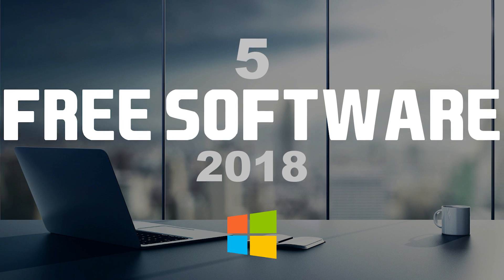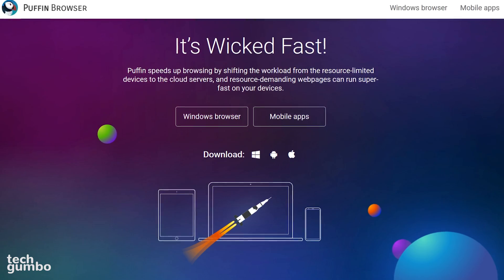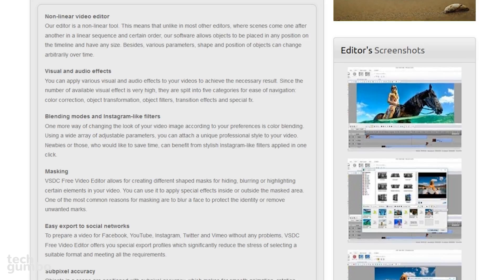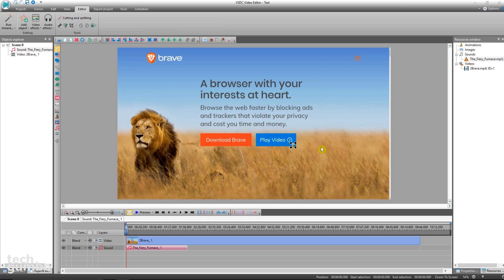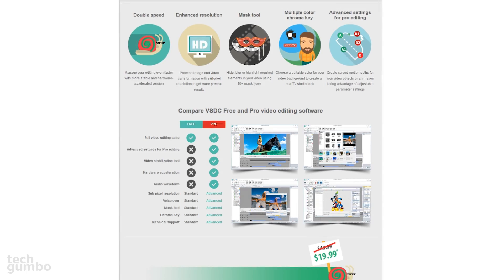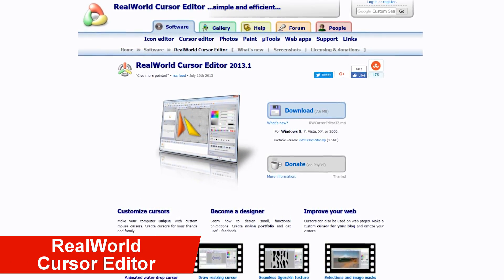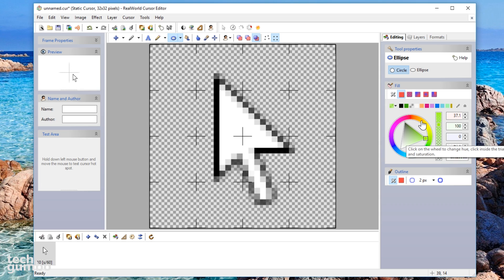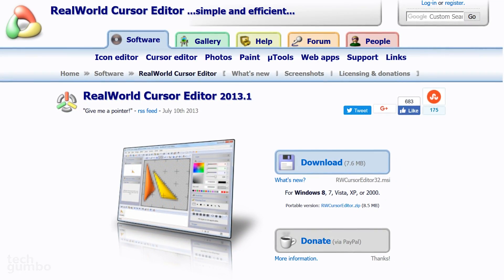5 Free Software That Are Actually Great!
These are 5 free programs for your PC. If you’re looking for free software for your computer, there’s a lot to choose from. To separate out the good programs from the bad, I will show you 5 free software that are actually great! This is the first edition of this year. This edition will focus primarily on free software for computers running the Windows operating system.

0:28 Web Browser
1:35 Multimedia Player
2:35 Video Editor
5:50 System Profiler
6:44 Cursor Editor